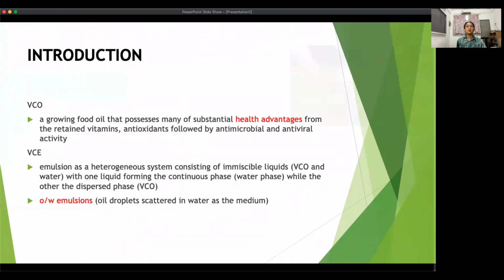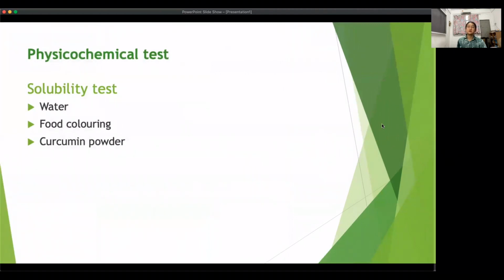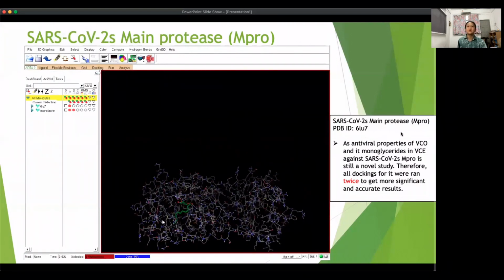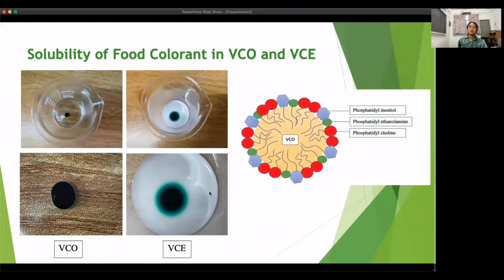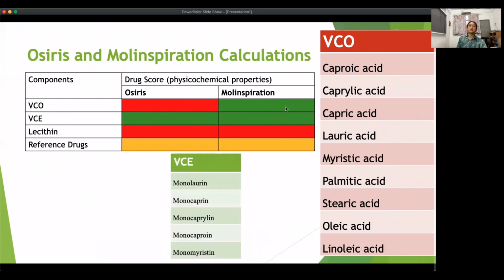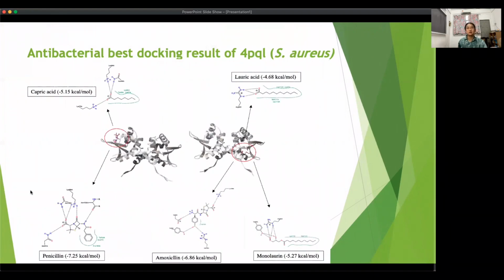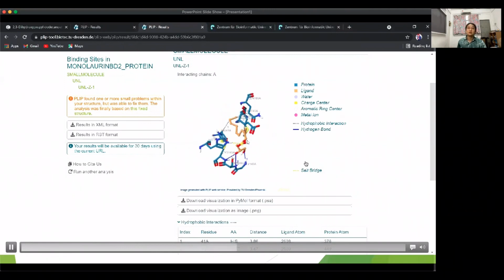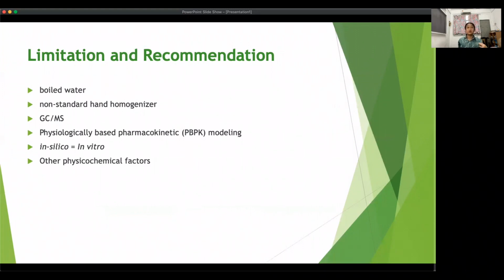Physicochemical comparison between virgin coconut oil and virgin coconut emulsion(finalpresentation)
Kho Swen Jack (66379)
Subtitles are available so remember to turn it on
Hope you like it and have a nice day

Abstract
Virgin coconut oil (VCO) has attracted many scientists’ interest for their research purpose due to its potential for cosmetics, drugs and nutraceuticals. Virgin coconut emulsion (VCE) is a new and more palatable approached of food supplement and drug delivery system based on VCO to remove the awful greasiness. This study aims to thoroughly compete the physicochemical properties between VCO and VCE via solubility test, Osiris calculation, Molinspiration calculation, followed by molecular docking studies. VCE had displayed greater solubility than VCO throughout the experiments. VCE was fully dissolved in water and food colourant dissolved in VCE but not VCO; However, turmeric powder was soluble in VCO but no in VCE. The monoglycerides of VCE shown excellent physicochemical properties than fatty acids in VCO and even the antiviral drugs (remdesivir and ivermectin) confirmed by Osiris and Molinspiration calculations. In the pharmacophore studies, monolaurin in VCE displayed the best binding score in comparison with other ligands when bound to 4pql (S. aureus) and 6lu7 (SARS-CoV-2) as the receptor with an energy binding affinity of -5.27 and -6.32 kcal/mol respectively. The study concluded that VCE have superior physicochemical properties in terms of solubility, antiviral and antibacterial activity particularly the compound monolaurin.